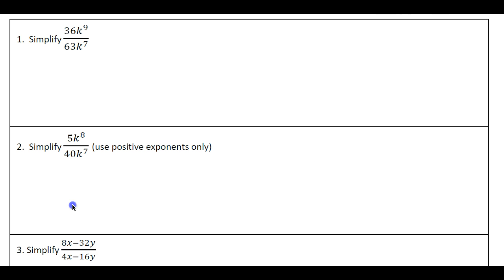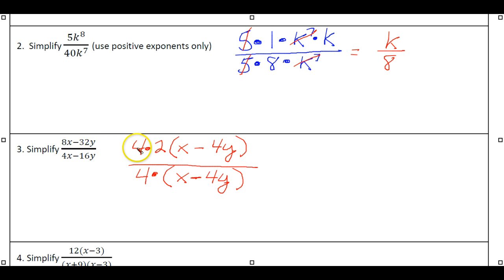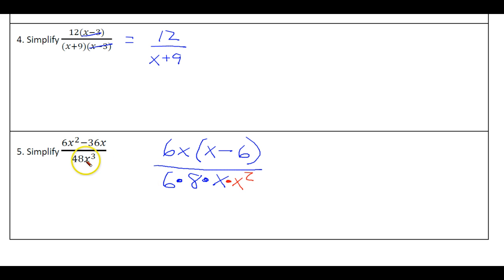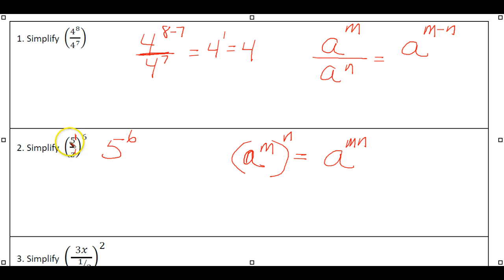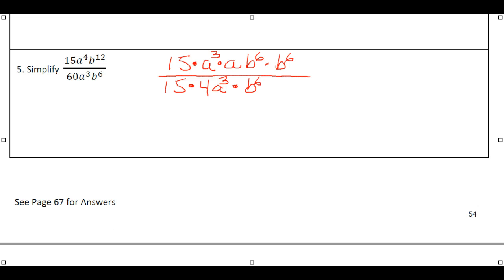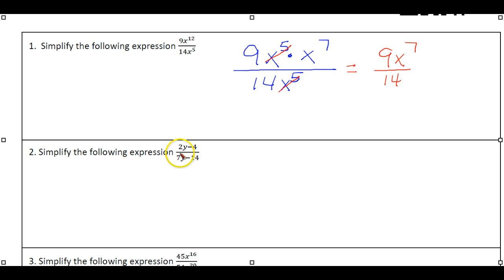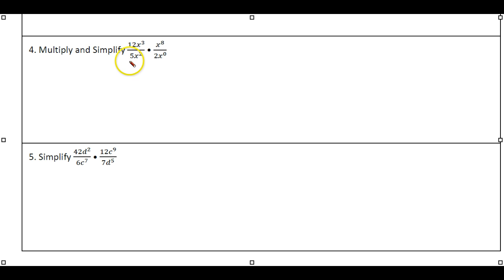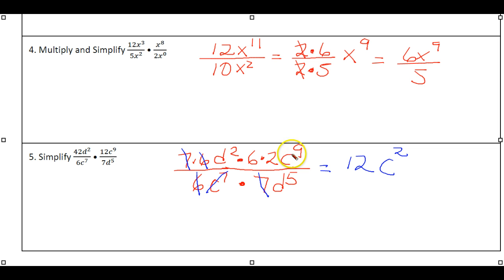B 1108 53-55 Simplifying Fractions